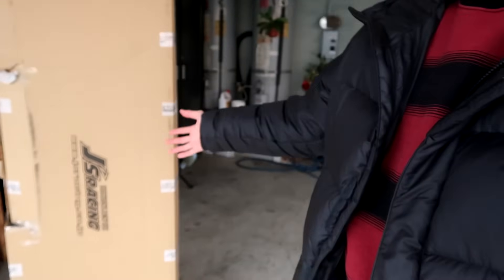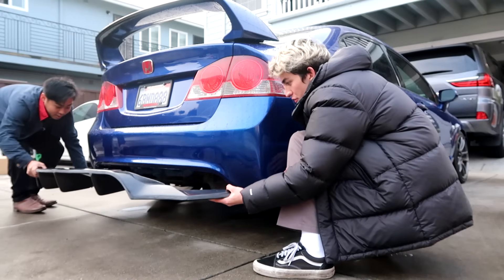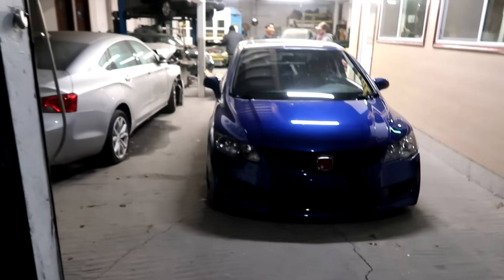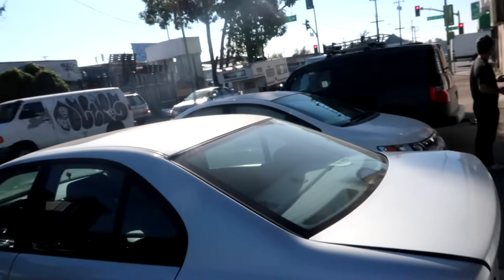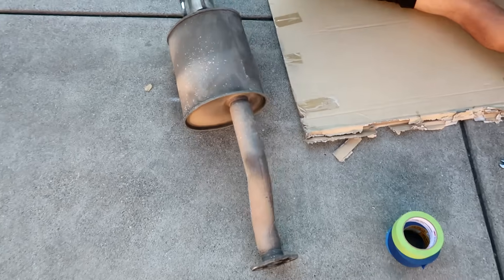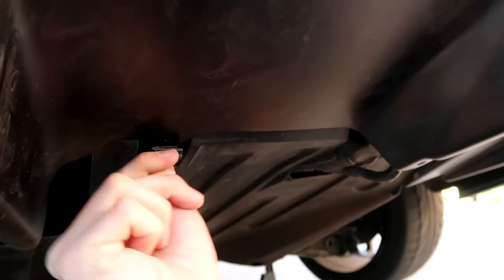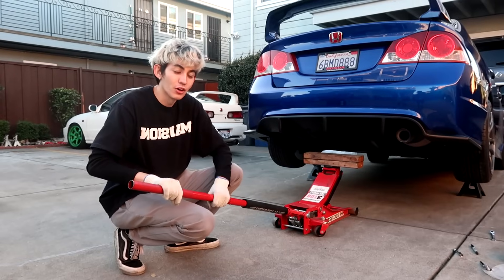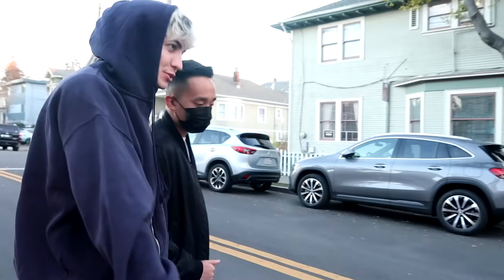REAR DIFFUSER FOR THE FD2 CIVIC - J'S RACING